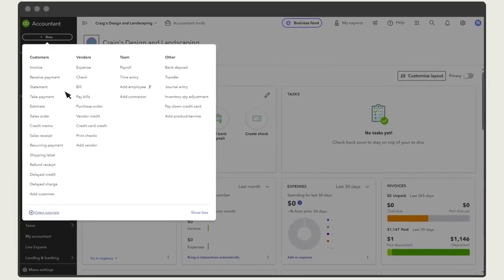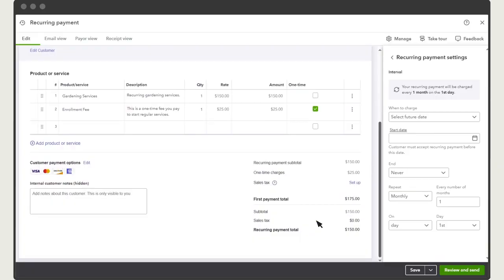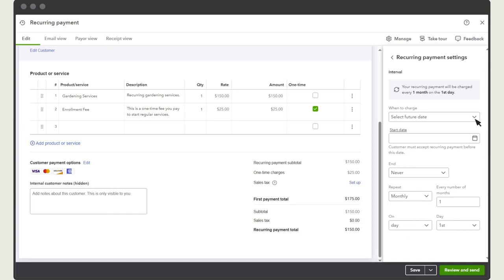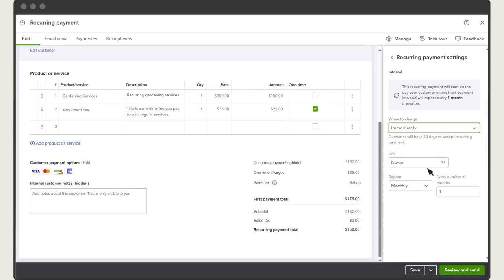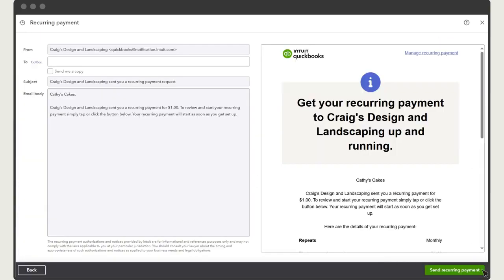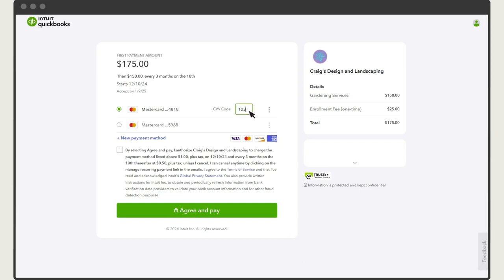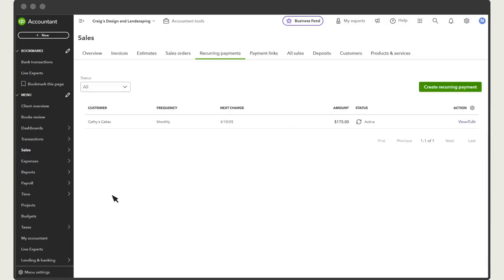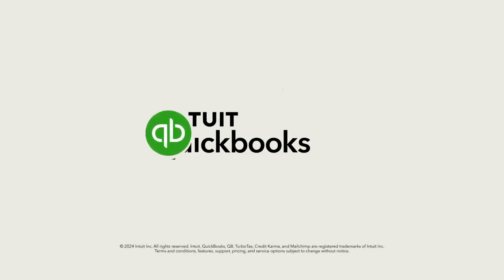New 2025 QuickBooks Online Tutorial - How to charge customers for recurring payments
QuickBooks helps you receive payments automatically on a schedule with recurring payments. You’ll get paid on time, every time by charging your recurring customers on a schedule you set.